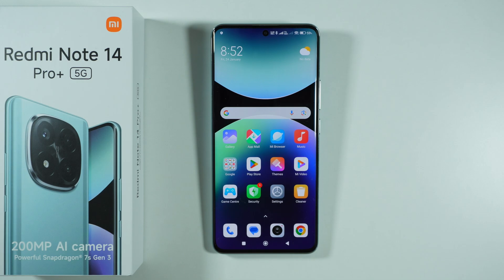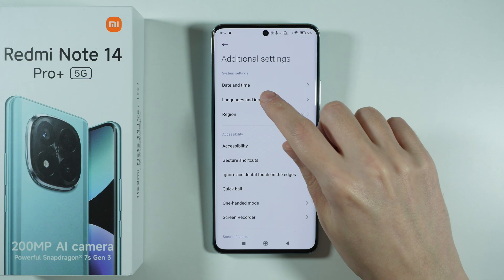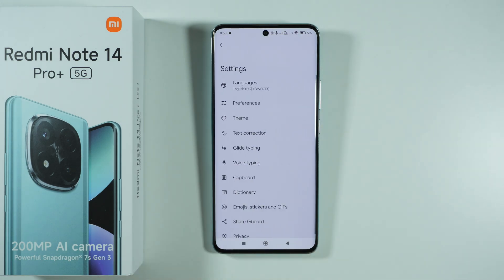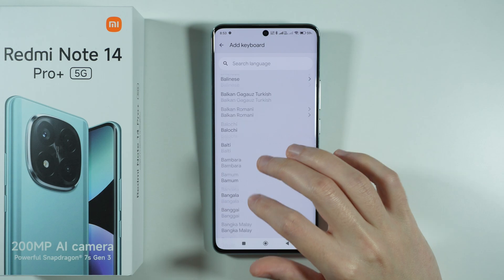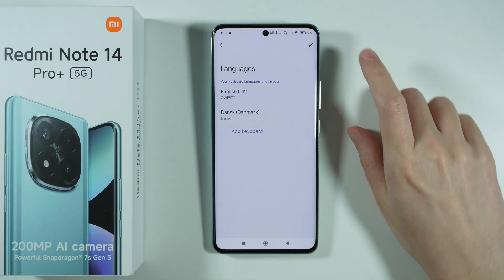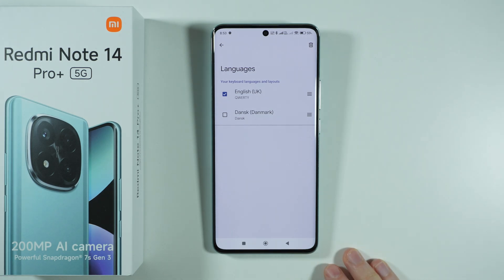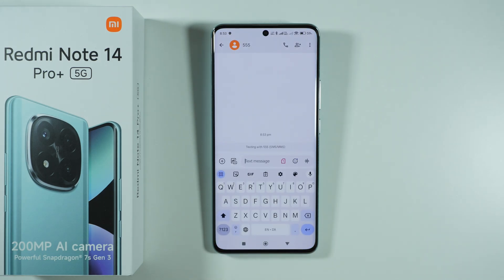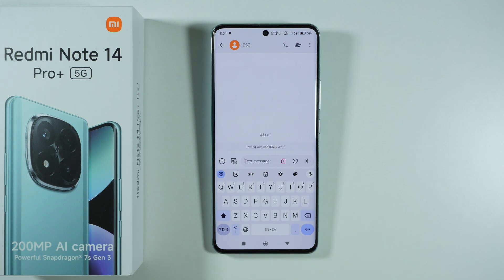Redmi Note 14 Pro+ 5G: How to Change Keyboard Language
Need to change the keyboard language on your Redmi Note 14 Pro+ 5G? In this video, we show you how to easily add and switch between different keyboard languages. Whether you're typing in English, Hindi, or any other language, we’ll guide you through the steps to set up and toggle between languages while typing. Learn how to access the language settings and personalize your typing experience for smoother communication. Watch now to adjust your keyboard language on the Redmi Note 14 Pro+ 5G!